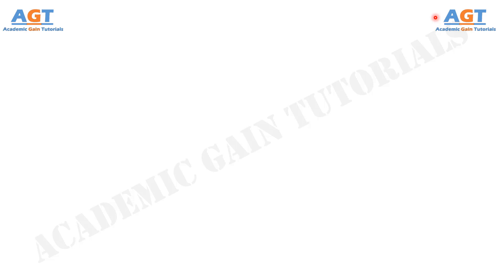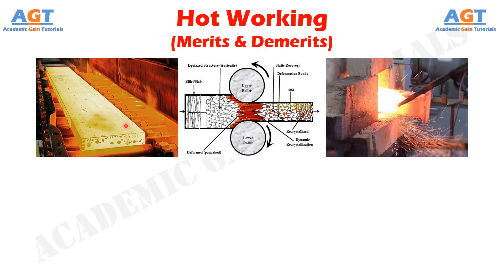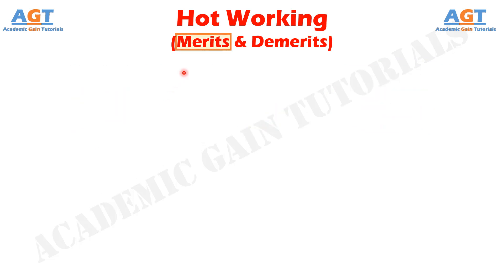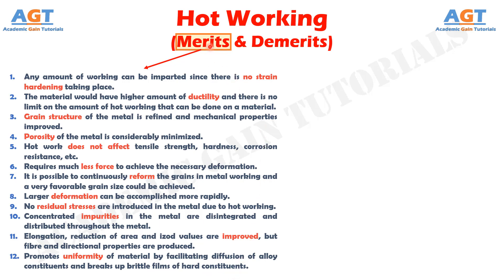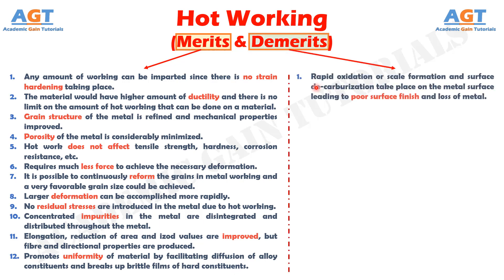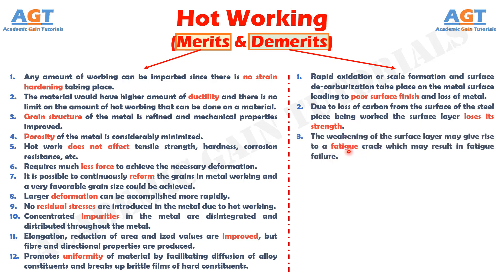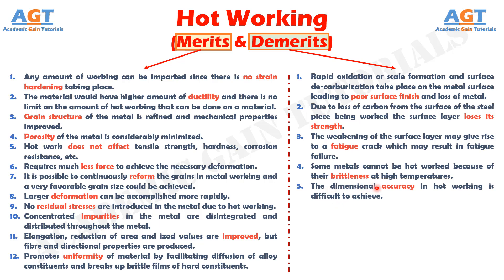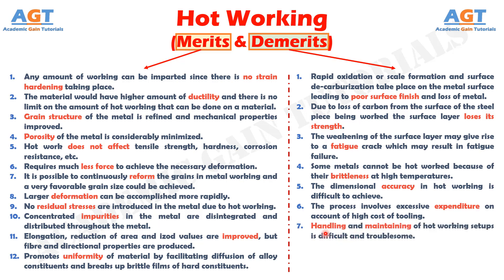Merits and Demerits of Hot Working.